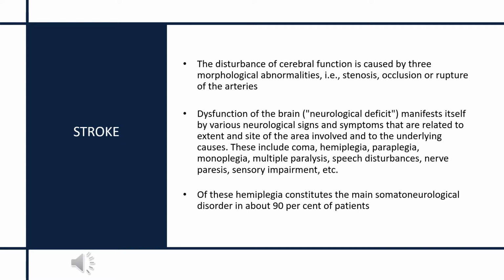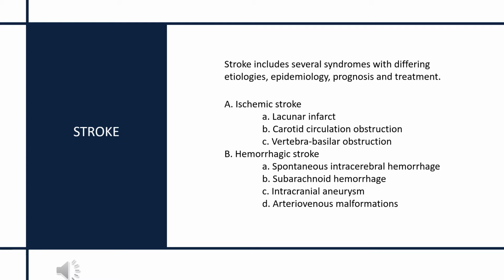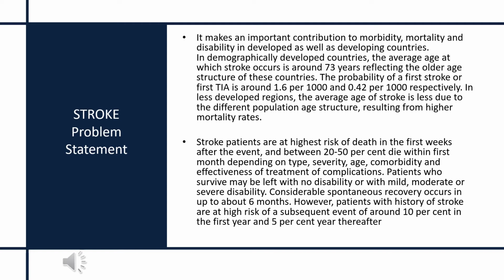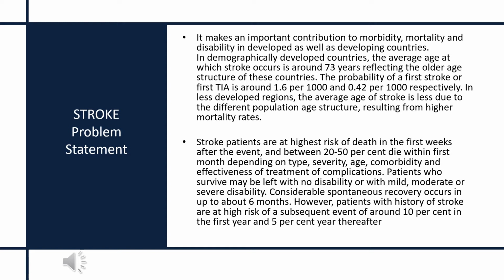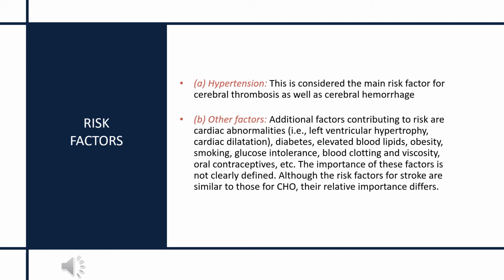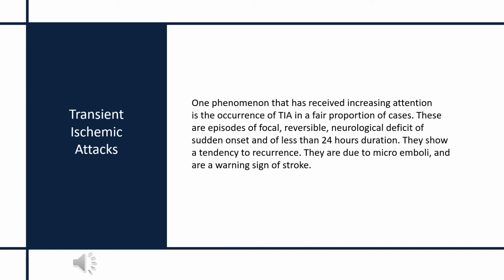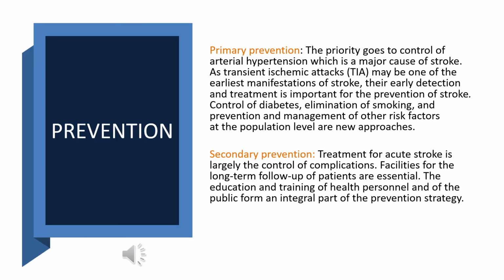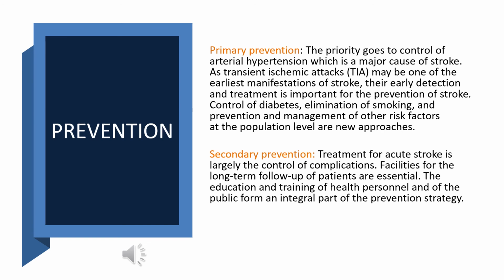NCD 4 Stroke By Dr Muhammad Umar Ghafoor Class 4th Year